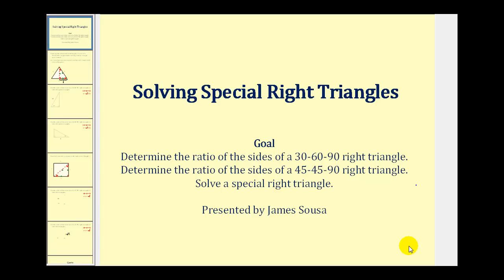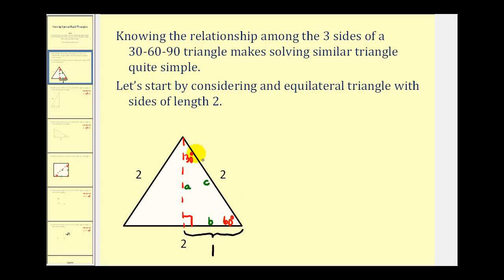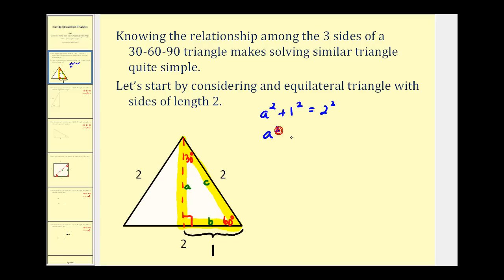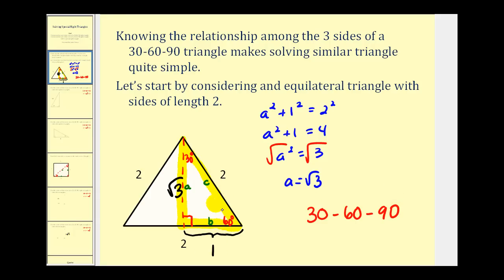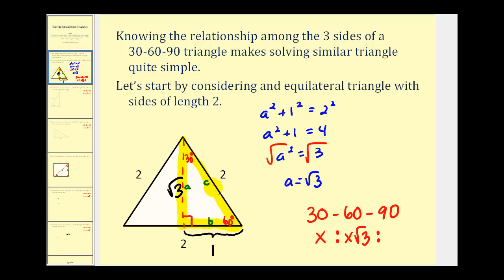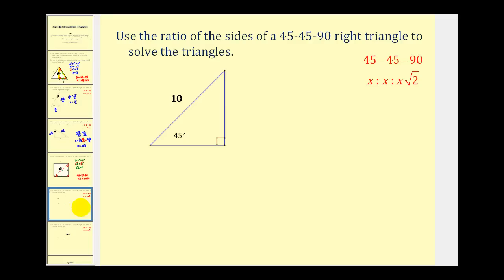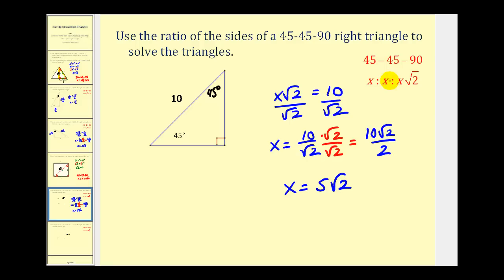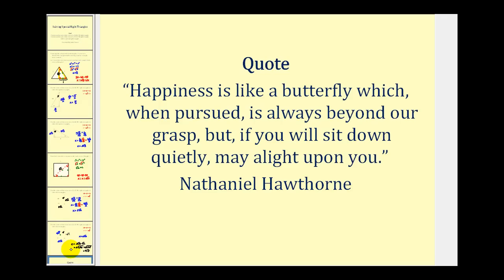Solving Special Right Triangles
This video shows how to use the ratio of 30-60-90 and 45-45-90 right triangles to solve special right triangles.